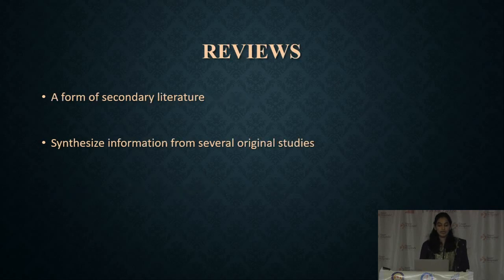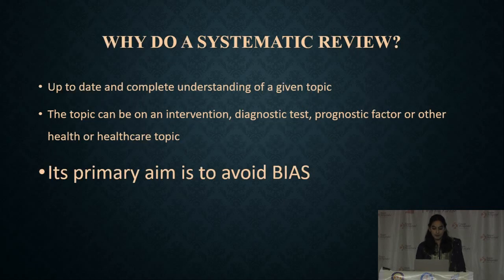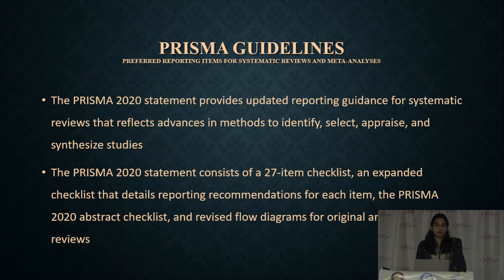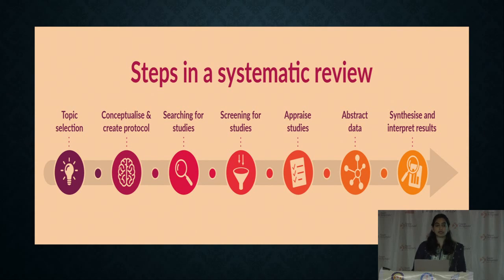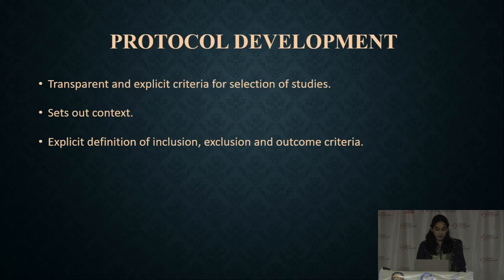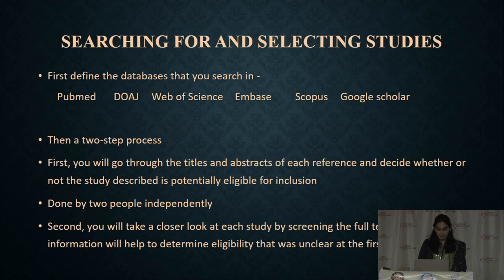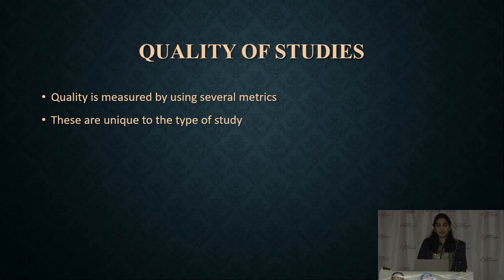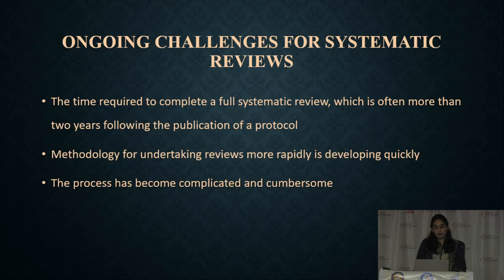systematic review saniya 230719